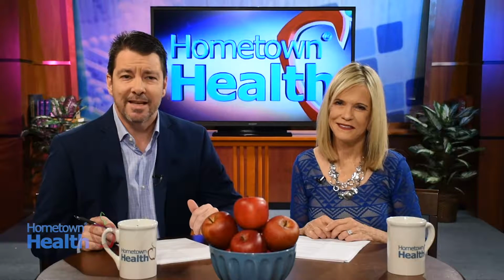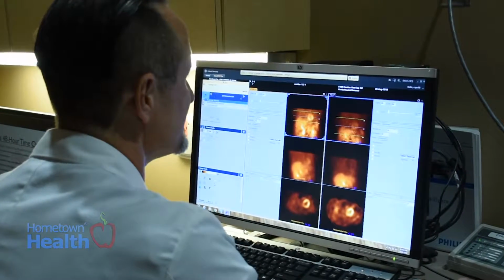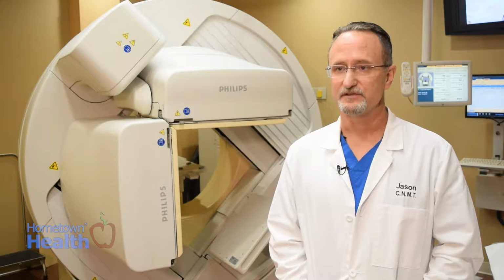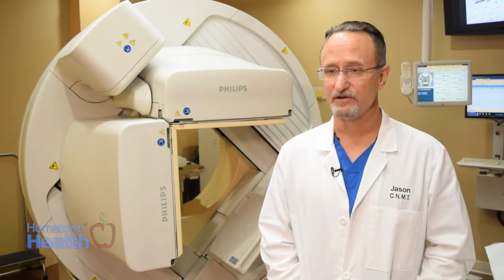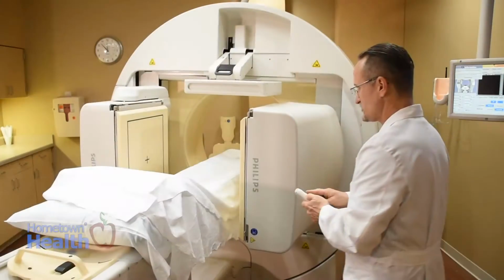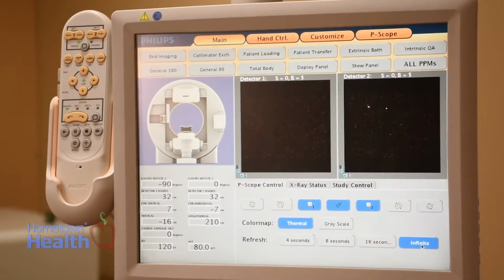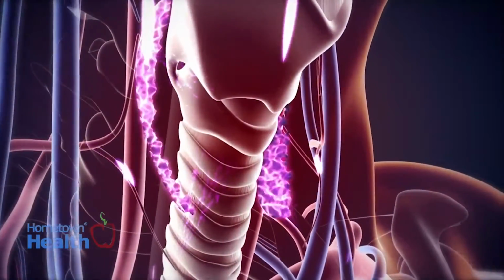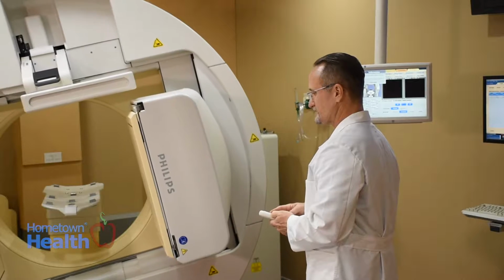Advent Health Waterman: Advanced Thyroid Imaging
For this story, please include the Abel Biri soundbite in this clip. I don't think we need to make it a separate breakouit. Thanks

The thyroid gland plays a critical role in how our bodies regulate a multitude of functions that we take for granted everyday; like our heart rate, the way our bodies regulate heat, our skeletal growth, and much more. Recent advances in thyroid imaging have considerably improved the ability to diagnose and treat thyroid disease.

We spoke with Jason Mulder, Supervisor of Nuclear Imaging, at AdventHealth Waterman to get a better understanding of how their advanced imaging technology can help patients get to the bottom of their endocrine issues.